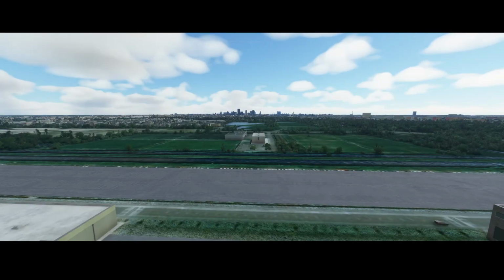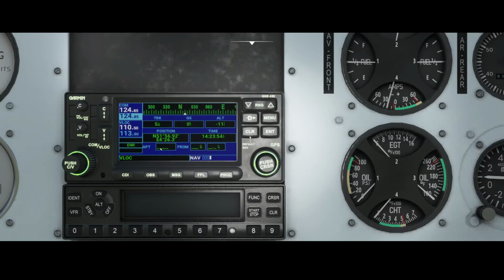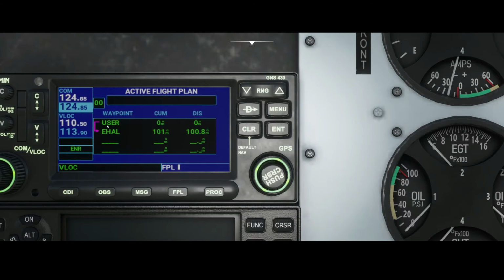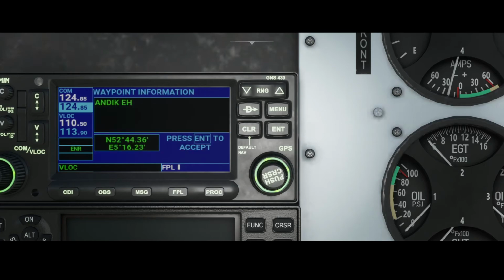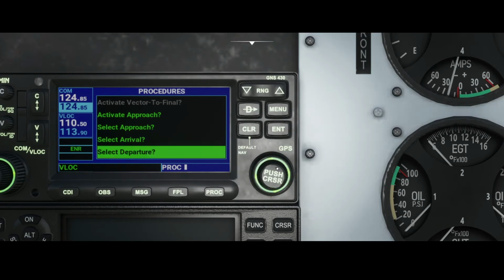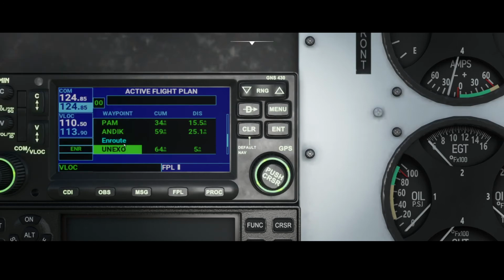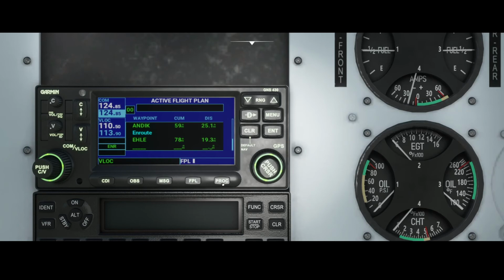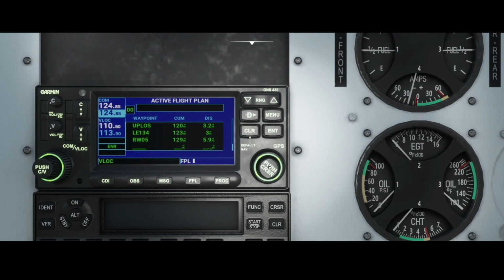Flight Simulator 2020 - How to - Robin Cap10 - Set flight plan manually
In this how to we are going to look how we can configure our flight plan manually in our navigation system from our Robin Cap10. Setting up the flight plan will also include using an SID and STAR as bonus.

Route being configured will be from Rotterdam Airport (EHRD) to Ameland airport (EHAL) initially. But to show the full potential of the Garmin GNS 430 we will modify our flight and will change our destination to Lelystad airport (EHLE).